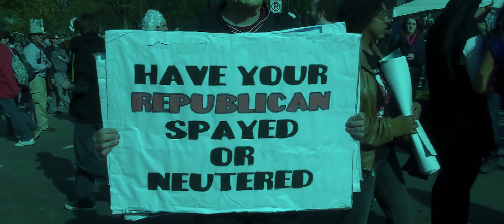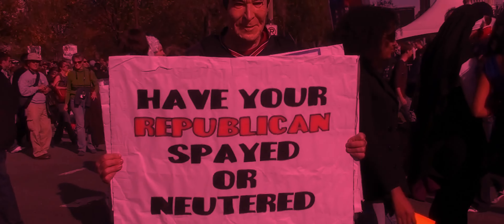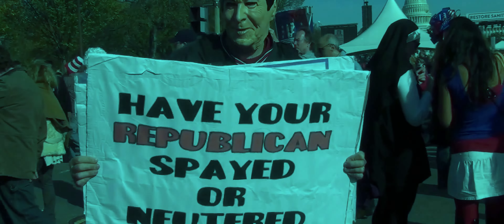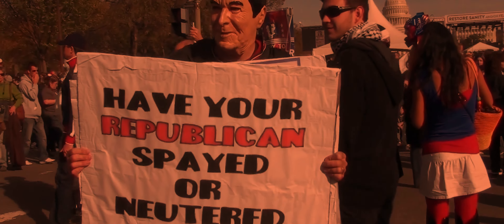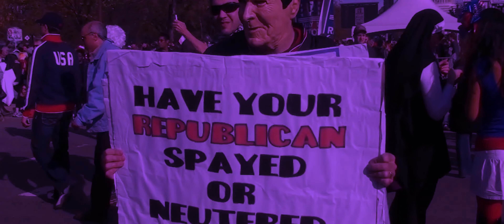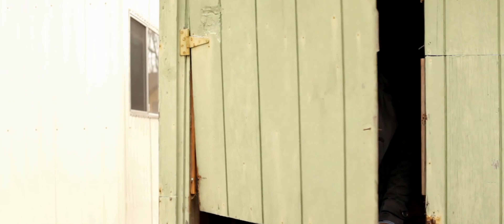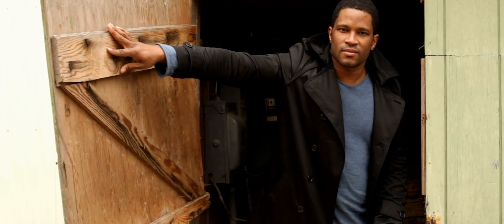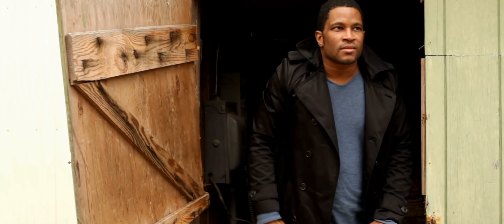The Matrix Doors of the Oracle Kairos in a Time of Choosing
In the vast expanse of our cognitive cosmos, as the oraclecards of Kairos would whisper from the cerebral labyrinth, we are forever on the brink of a decision, teetering on the precipice of choice. Life's grand spectacle unfurls before us as a myriad of possibilities, a constellation of pathways, where each leads to its own unique reality. Every moment is a fork in the road, a door waiting to be opened, a ChoicePoint.

The moment of choosing is not merely an act but a journey, a pilgrimage within our own minds. It is a moment of introspection, of self-reflection, when we cast our gaze inward, unraveling the Matrix of our thoughts, ideas, and emotions, to find the door that resonates with the melody of our spirit.

Each moment of choosing is a unique chapter in our personal evolution, in the grand story of the human spirit. It's not just a DecisionPoint, but a nexus in our cognitive journey, a marker in our life's path, a cornerstone in the construction of our self.

The moment of choosing is, therefore, a profoundly personal pilgrimage, a sacred journey into the labyrinth of our consciousness, a delicate dance between our desires and fears, hopes and doubts, past and future. In this intricate ballet of decisions, we are not merely the dancers but also the choreographers. We choose the rhythm, the pace, the steps, and thus, create our unique dance of life. In this grand TheaterOfChoice, we are the protagonists, the authors, the audience, and the critics.

The Matrix of the Oracle Kairos

In the infinite expanse of the human mind, there lived an oracle named Kairos. He was not an ordinary oracle. He resided not in the mythical depths of a temple but in the intricate folds of the brain, in the shimmering sea of neurons and synapses. Kairos was a custodian of knowledge, a harbinger of choices, an architect of realities. Each choice in this cognitive cosmos opened a door, and behind each door, lay the seeds of a different reality. Some may call it the matrix.

Kairos would often weave tales about this cosmos, each tale sparkling with metaphors and symbols. His favorite was that of the Matrix, a metaphor for the immense network of neurons firing within our minds, like stars glittering in the fabric of space-time. The Matrix represented the dual world of illusions and truths, the subjective realities we perceive and the objective reality that exists beyond our perceptions.

Kairos described the human mind as a labyrinth, with each pathway, each neuron, each synapse, a doorway. Each door, when opened with the key of choice, led to a different room of reality. This was not unlike choosing between the red and blue pill, where the decision to take one or the other opened distinct doors of perception, different realities in the mind.

Every thought, every dream, every memory we held was, in essence, a momentous decision made by our conscious and subconscious mind, an act of opening one door and closing another. Each door was a neuron firing or not firing, a synapse strengthening or weakening, a connection made or lost.

In the grand tapestry of our minds, said Kairos, the doors we opened and the paths we took were not merely passageways; they were akin to Carl Sagan's celestial ship of the imagination, capable of taking us anywhere. The infinite universe outside mirrored the infinite universe within us, its mysteries echoing in the labyrinthine corridors of our minds.

As our bodies navigated the physical world, our minds sailed through the sea of stars within, guided by the compass of our emotions, the map of our thoughts. Every experience, every emotion, every bit of information was like a cosmic ray, interacting with the dense nebula of our neural network, setting off a cascade of connections, lighting up constellations of understanding, creating unique patterns of knowledge.

Like the universe, our cognitive cosmos was dynamic and ever-evolving. It was shaped by the gravitational pull of our experiences, the supernova explosions of our ideas, and the stellar fusion of our emotions. Our minds were like galaxies, each thought a star, each emotion a planet, each experience a cosmic event shaping the galactic structure.

Kairos often concluded his tales by reminding us that we were, as Sagan would put it, "made of star stuff." Our consciousness was a celestial symphony, our brain a miniature universe, and our lives an eternal cosmic dance. Each moment, each choice, each door we opened or closed, was an opportunity to expand our internal cosmos, to better understand the universe within, and by extension, the universe without.

For we are, in the grand scheme of things, but a tiny speck in the vast cosmos, and yet within us, we hold an equally vast cosmos of our own. In the great Matrix of our minds, we are both the architect and the explorer, both the door and the key, both the journey and the destination. Our mind is the cosmos, and the cosmos is within our mind.